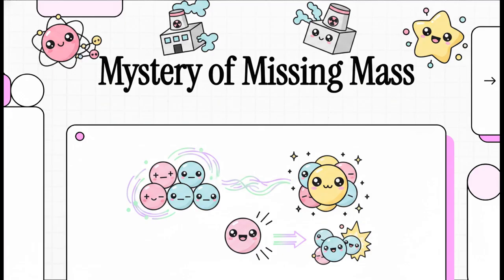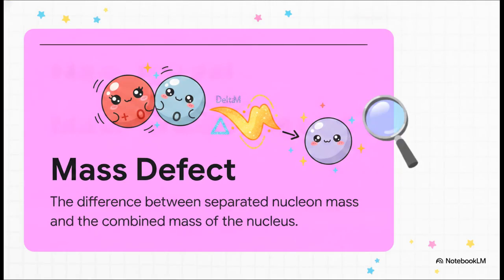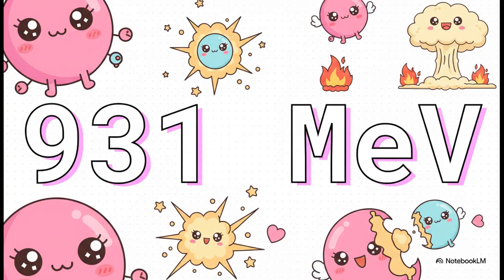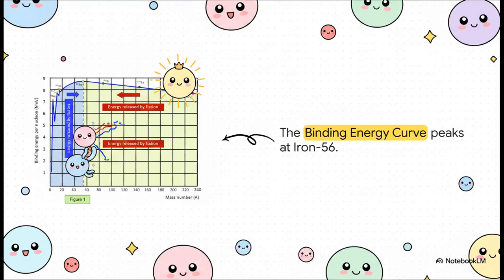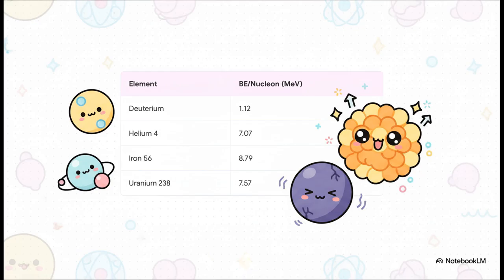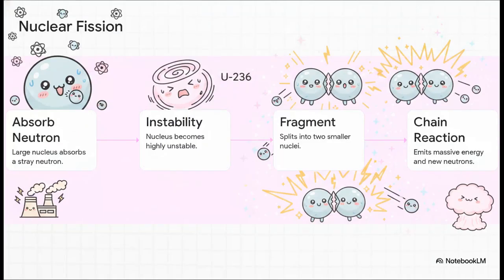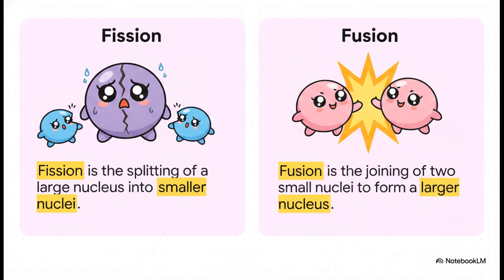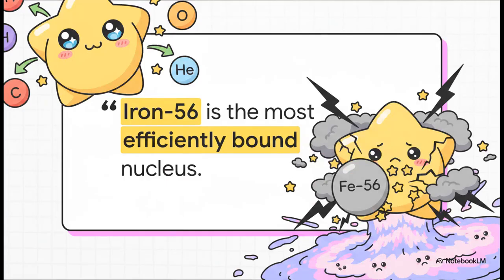Mystery of Missing Mass/the universe eventually become iron to achieve stability/IGNOU/MOH26/UNIT 1